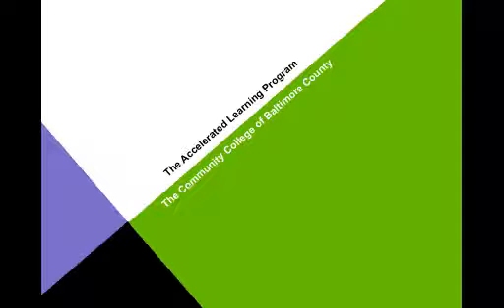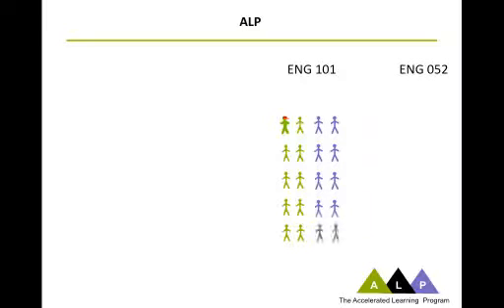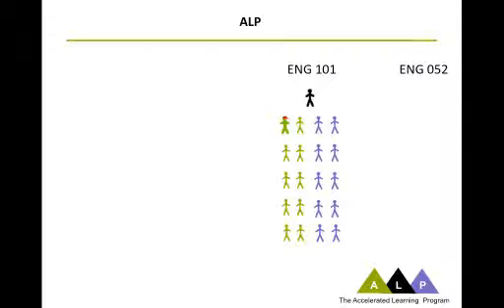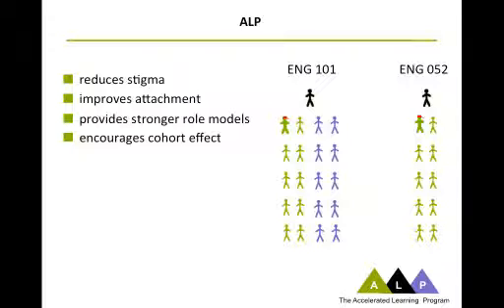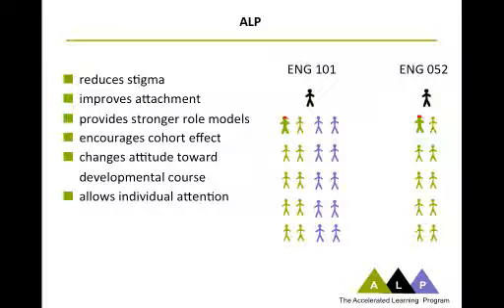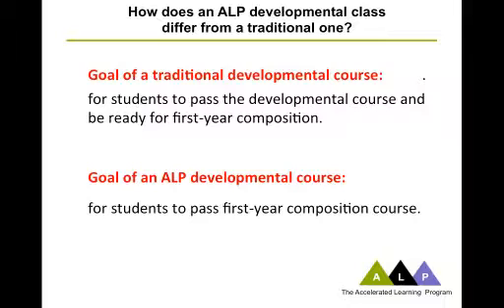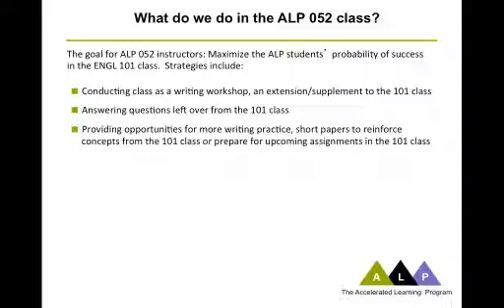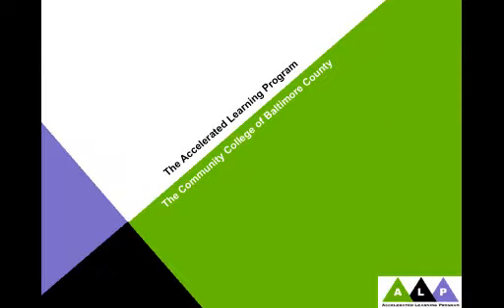ALP Video 2 2013.mp4